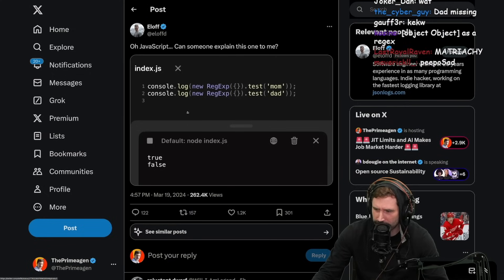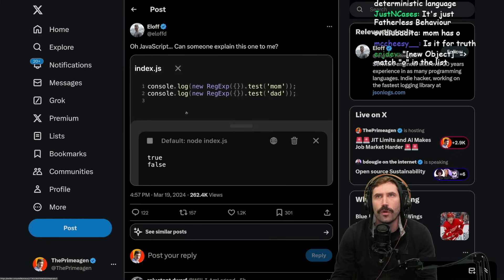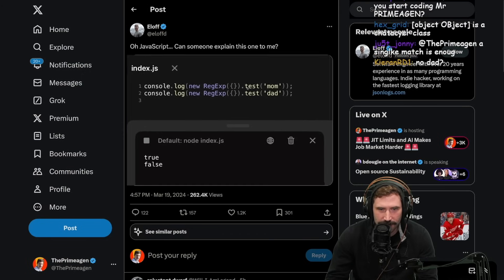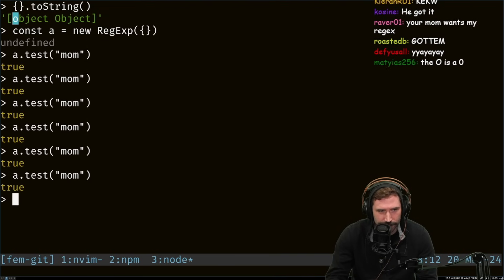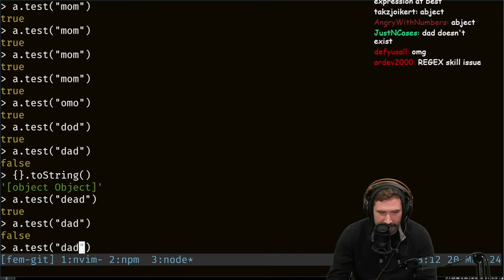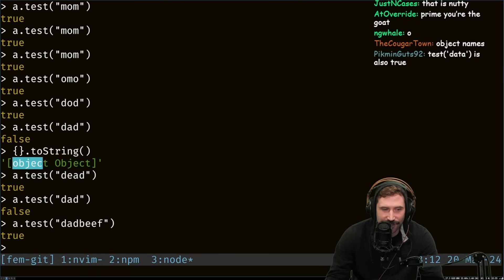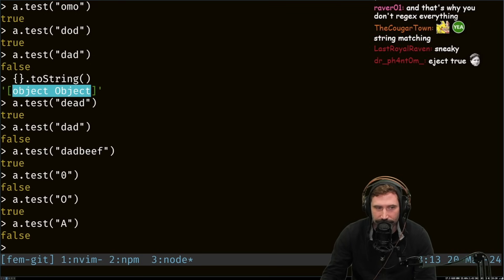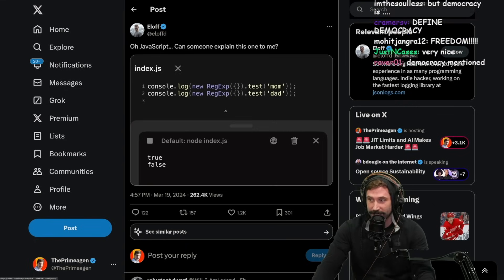JavaScript Actually Tricked Me...